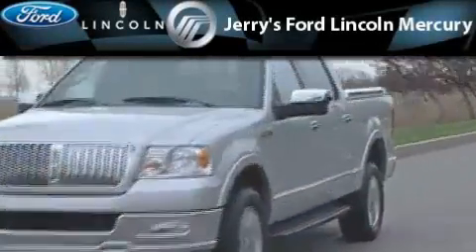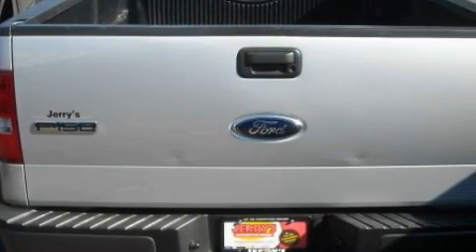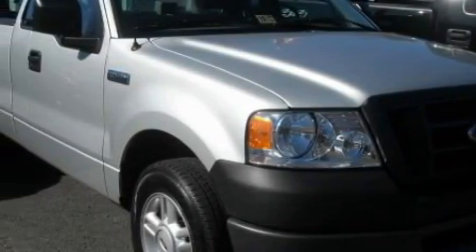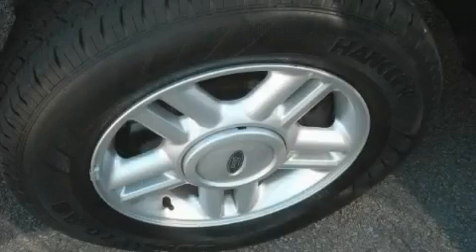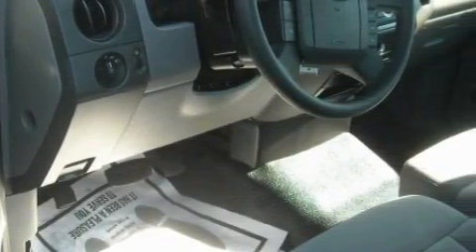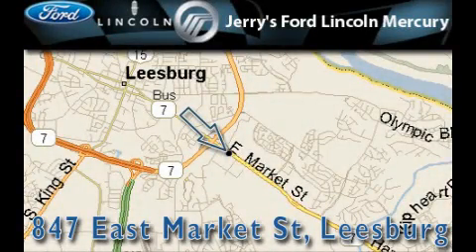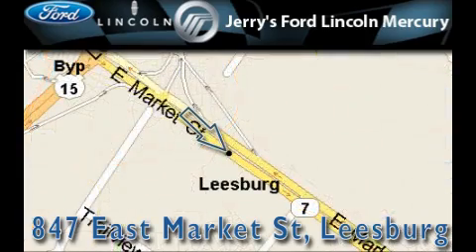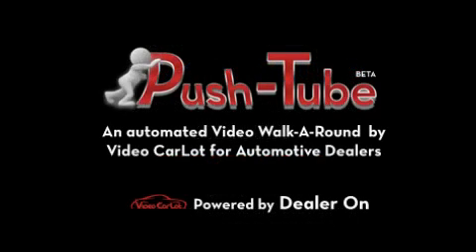Preowned 2008 Ford F-150 Leesburg VA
Year: 2008
 Make: Ford
 Model: F-150
 Engine: 6 Cyl - 4.2L
 Trans.: Automatic
 Exterior: Silver Metallic
 Miles: 38,476
 Interior: Medium Flint Grey

 847 East Market St.